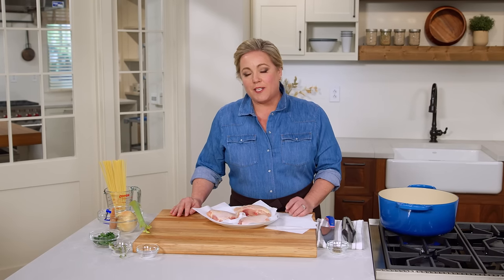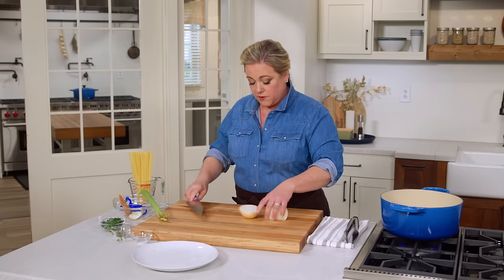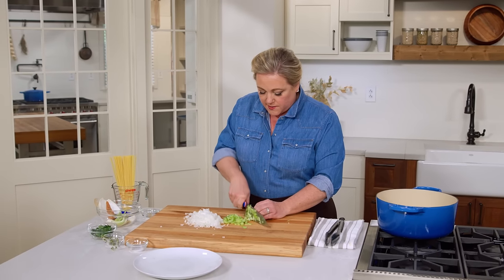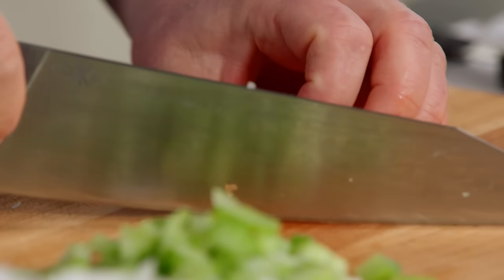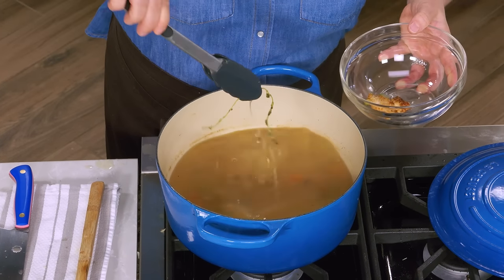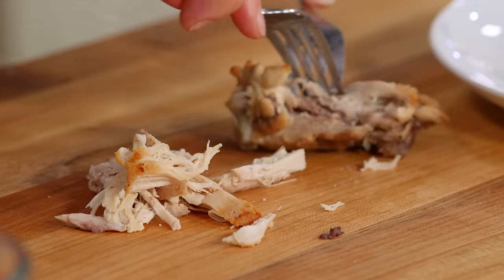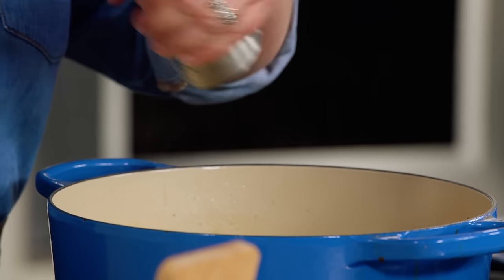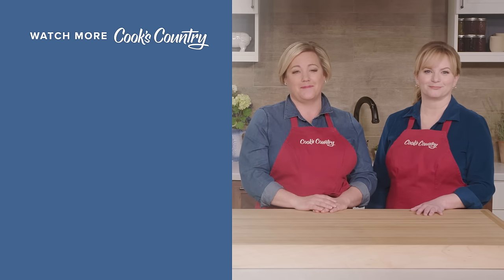How to Make Old-Fashioned Chicken Noodle Soup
Host Julia Collin Davison makes a comforting and deeply flavored old-fashioned chicken noodle soup.